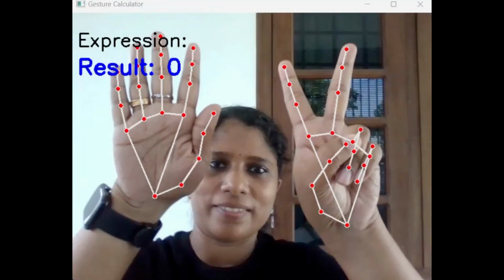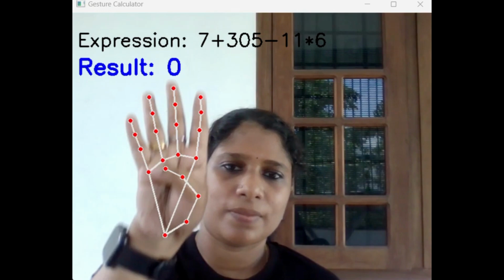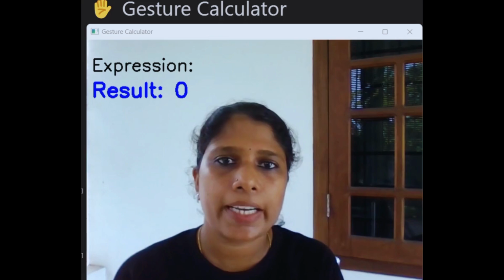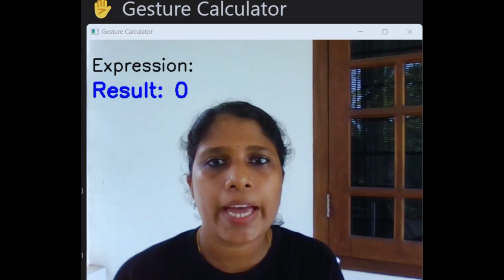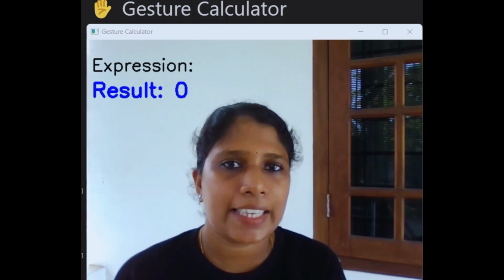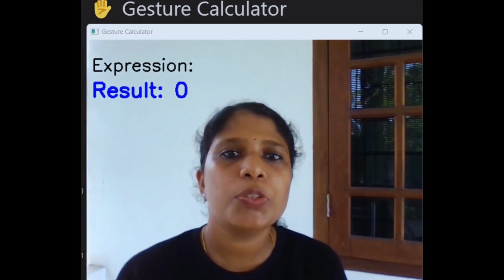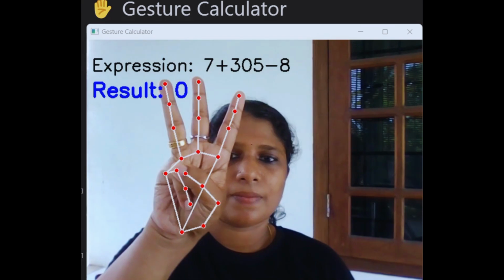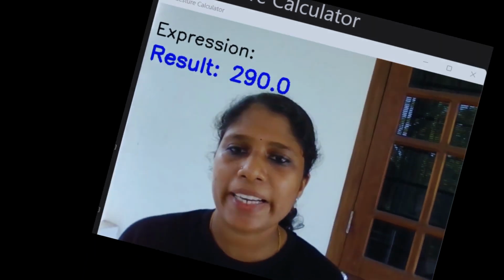✋Gesture-Controlled Calculator with voice feedback | MediaPipe + OpenCV | AI Project Demo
Introducing a Smart, Hands-Free Calculator Built for Accessibility
This AI-powered calculator uses hand gestures to detect numbers and operations — no keyboard, no touchscreen.
Perfectly designed for visually impaired users, it speaks the result aloud using text-to-speech.
Developed with Python, MediaPipe, OCR, and pyttsx3, this tool demonstrates how AI can make technology more inclusive.

📍 Watch the full demo and see how it works in real-time.
💡 Tech That Talks, Learns, and Grows with You!

💻 Tech Stack Used:
Python
MediaPipe
OpenCV
pyttsx3 (Text-to-Speech)

📂 Project Highlights:
Recognizes hand gestures for digits and operators (+, -, *, /, =, C)
Speaks out the final result for accessibility
Designed with inclusivity in mind
Real-time gesture detection with voice feedback